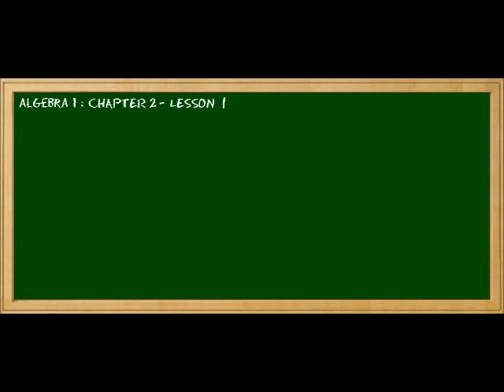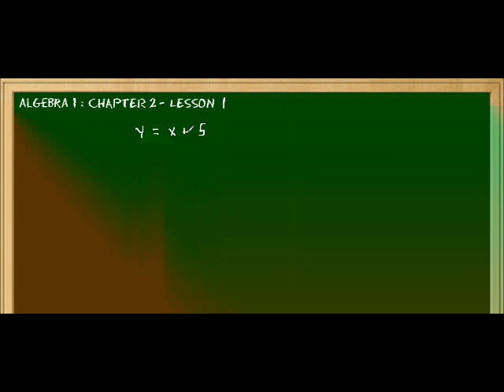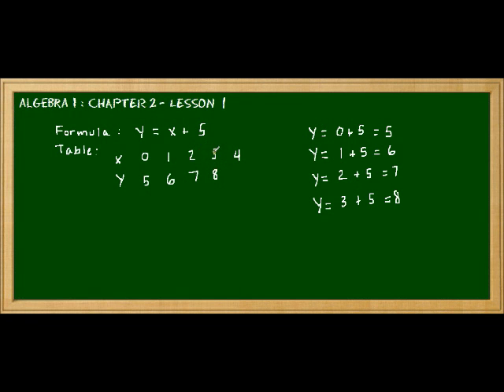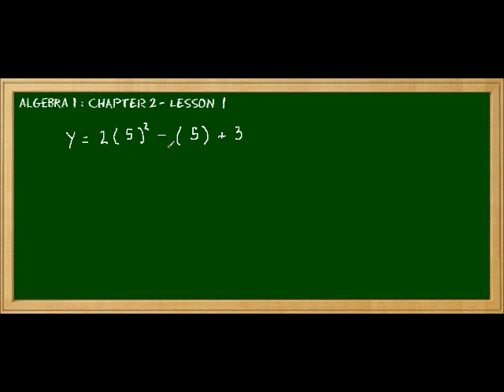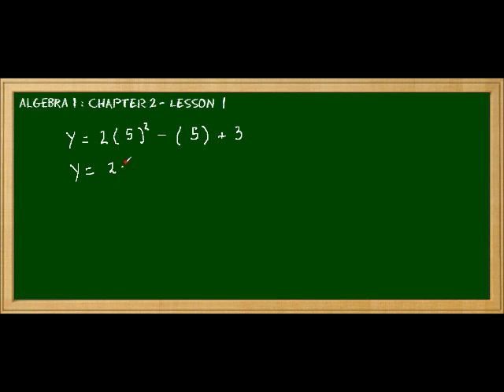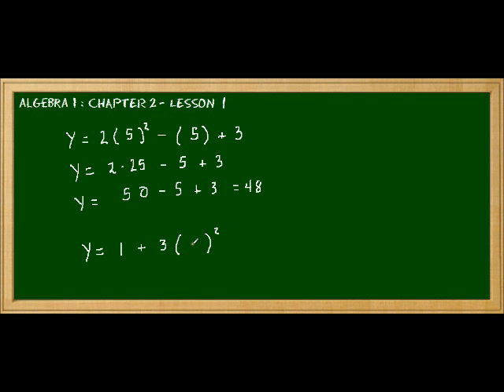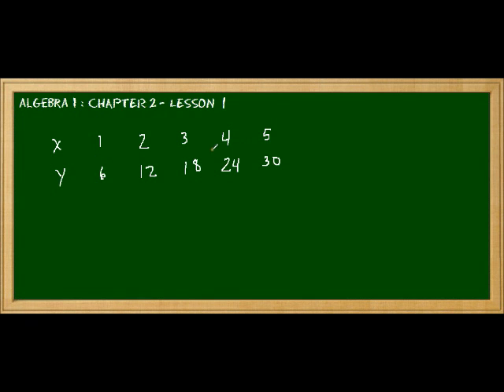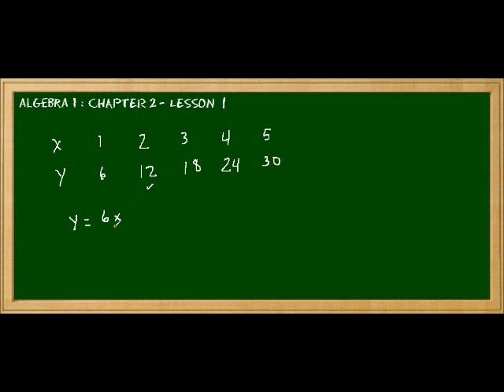02 01 01 06